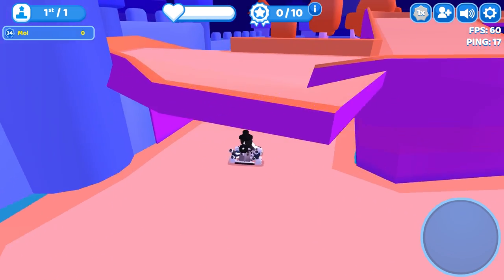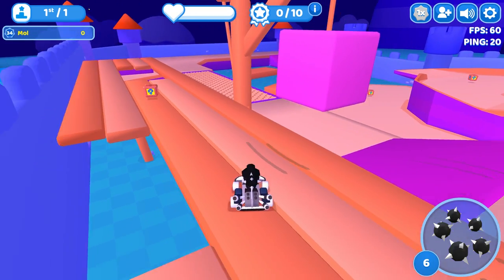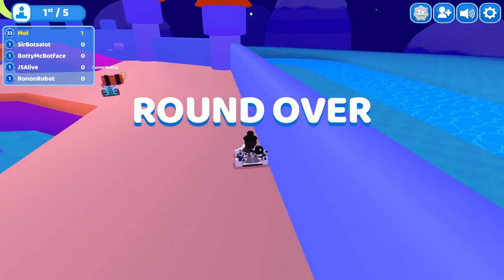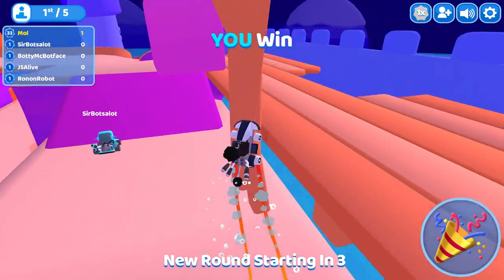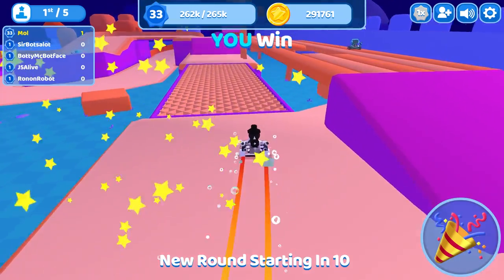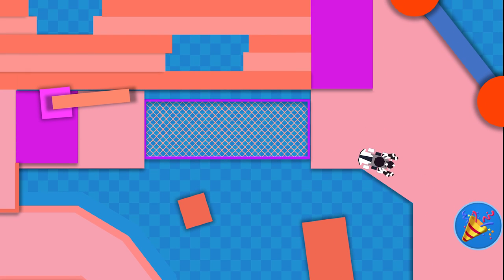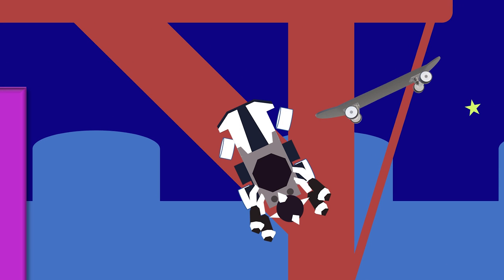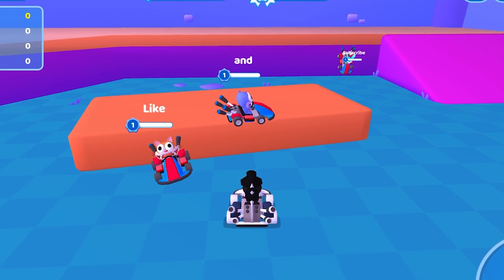The most insane parking spot in SmashFort- Smash Karts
Hi guys! In this SmashKarts video series, I try to park my kart. Easy you say? Well, that depends on the spot! I took many parking spots, divided them across different difficulty levels, and so it began.  You need all your parkour skills for these challenges. Get ready for the ride of your life! Well, it is more the end of the ride that counts here, but you get it;) Enjoy!

If you are new to this game, Smash Karts is a free to play online, with an active community. There is room for quick and easy games, but Smash Karts also organizes tournaments if you are interested. Check out the discord server:)

Thanks to 'contour' for helping me out getting some demonstation shots.